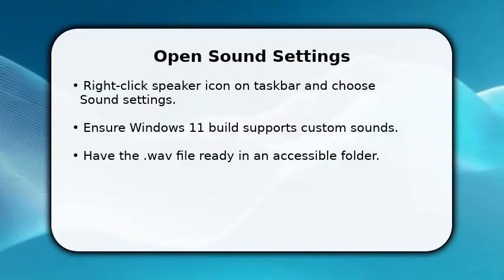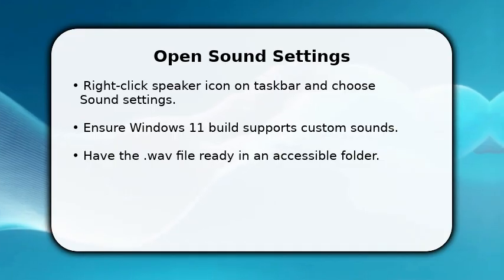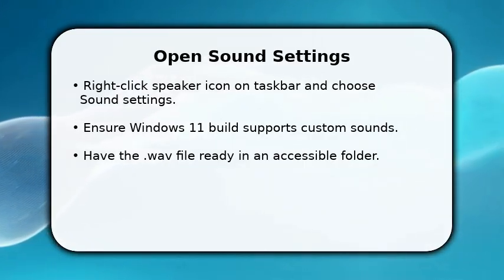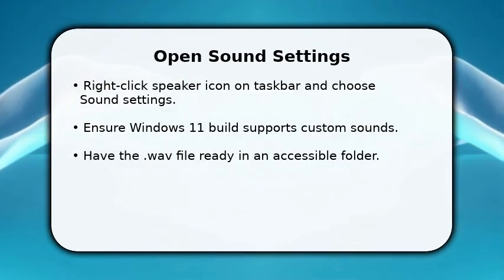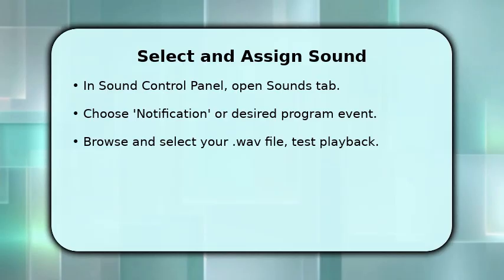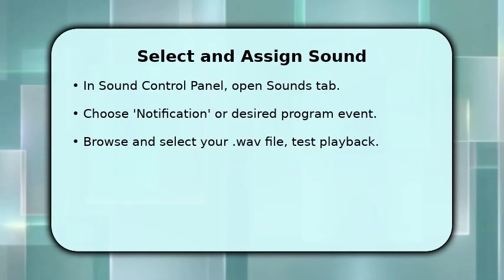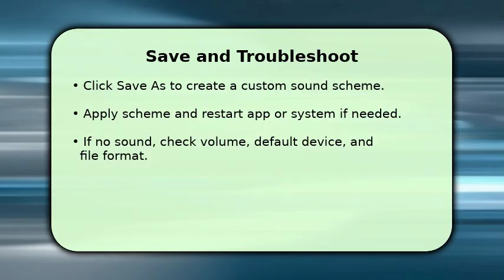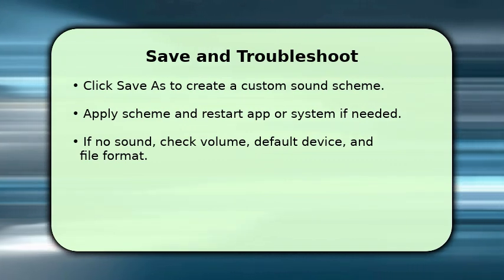How to Change Windows 11 Notification Sound - Step by Step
Learn how to personalize your Windows 11 experience by changing the default notification sound. This step-by-step guide walks you through adjusting sounds for various alerts, ensuring a more tailored and pleasant auditory feedback when receiving notifications.

Windows 11, change notification sound, notification settings, customize Windows audio, adjust system tones, personalized experience, audio feedback on PC, modify sounds in Windows Settings, notifications and alerts customization